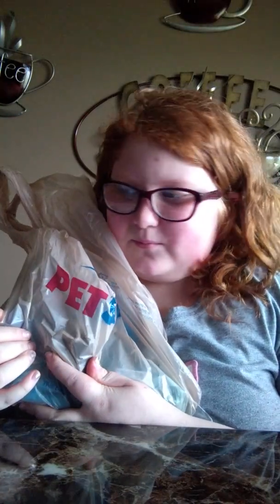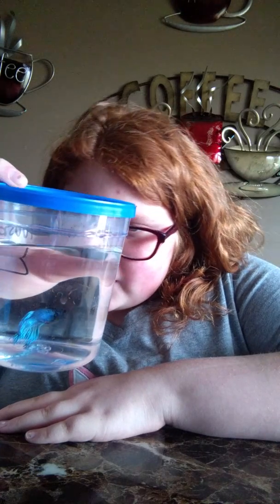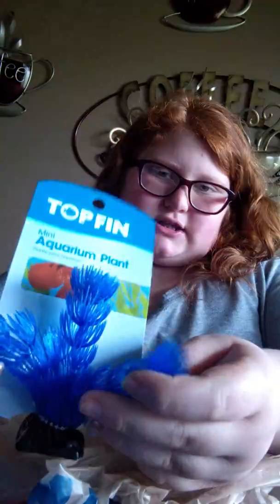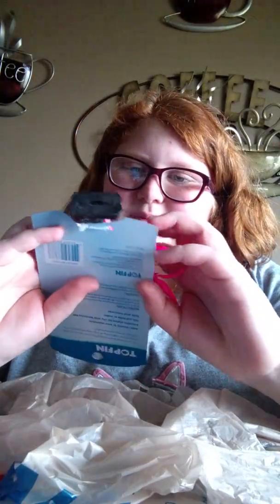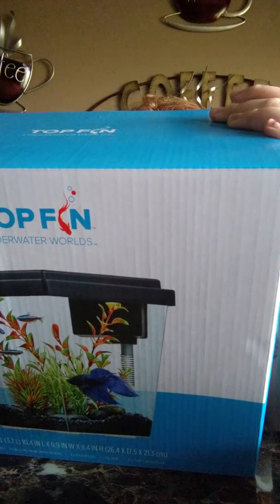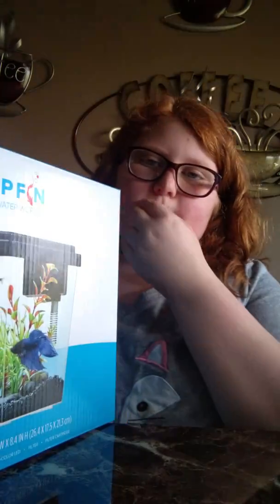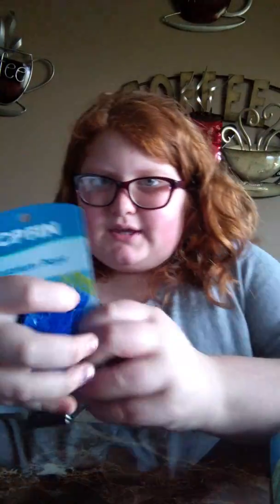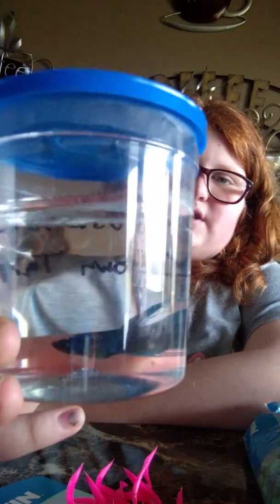New Betta fish 🐠 so pretty